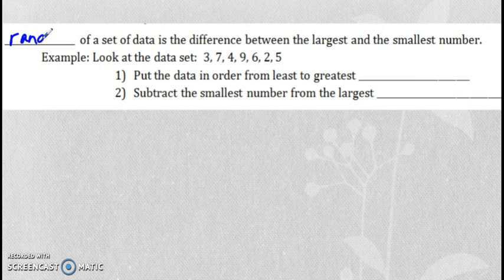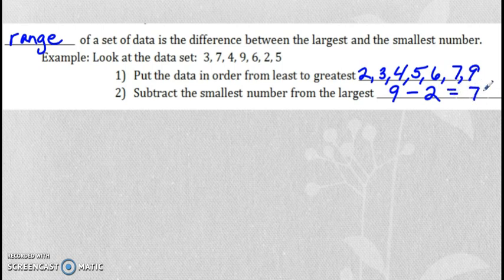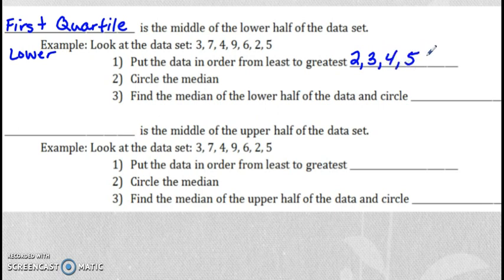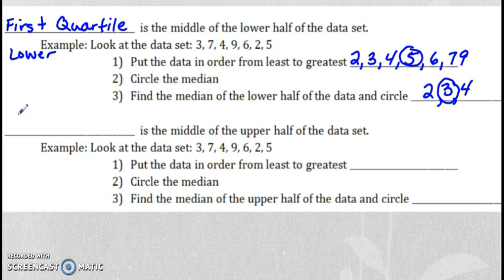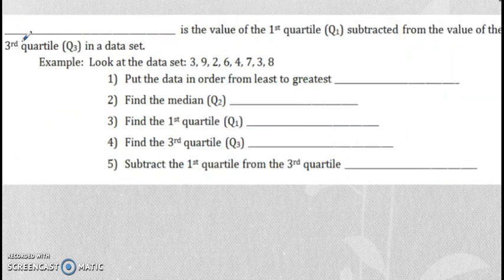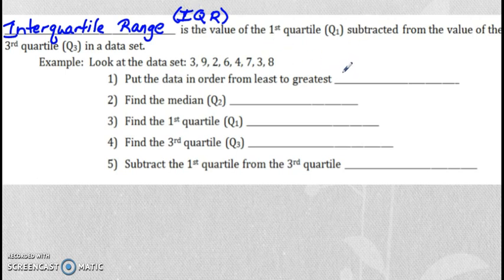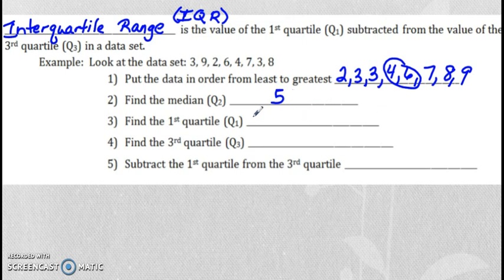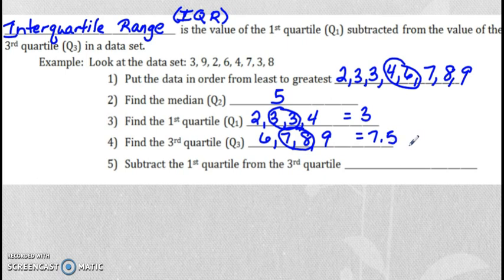measures of variability